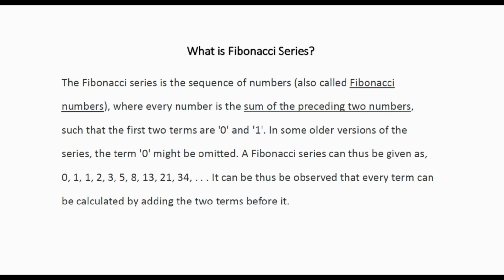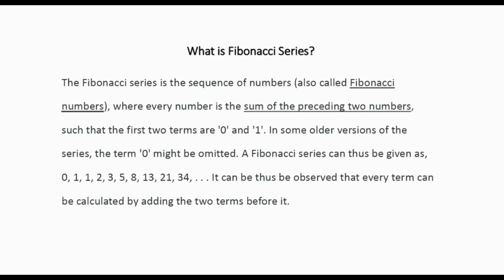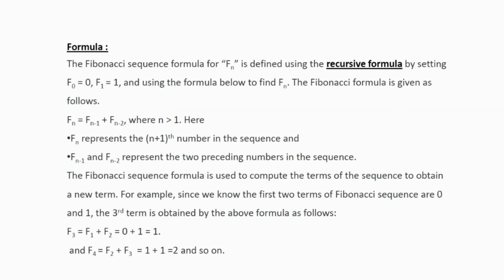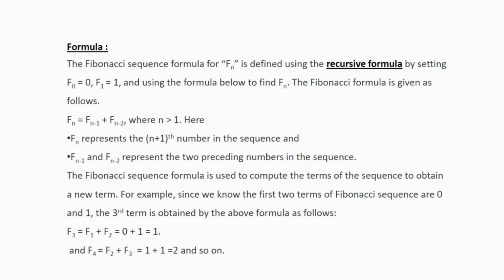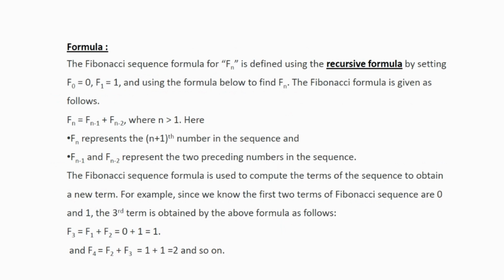Fibonacci Series and Implement in C++ | YOUR TECHNICIAN